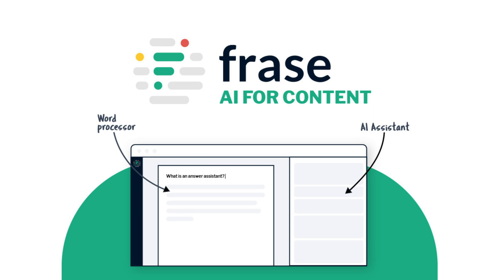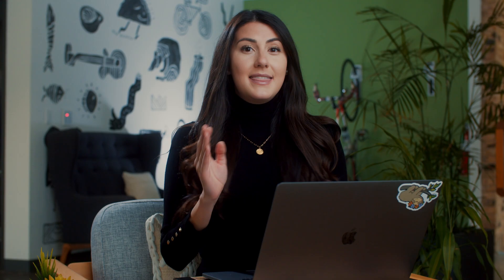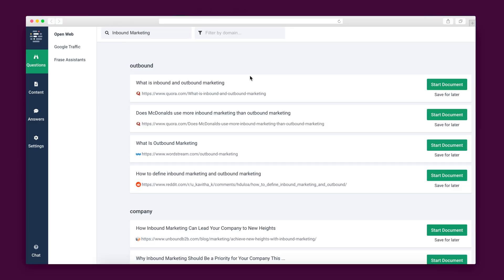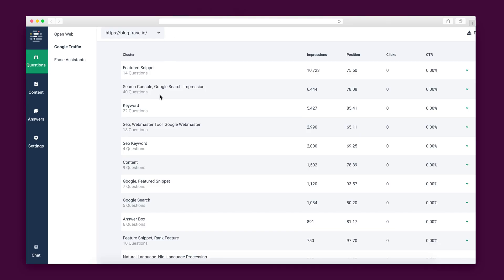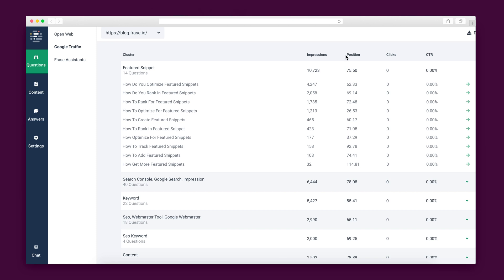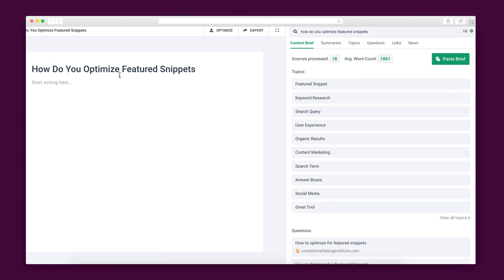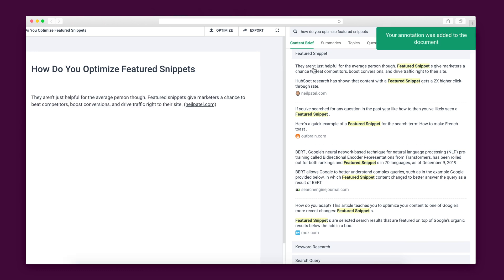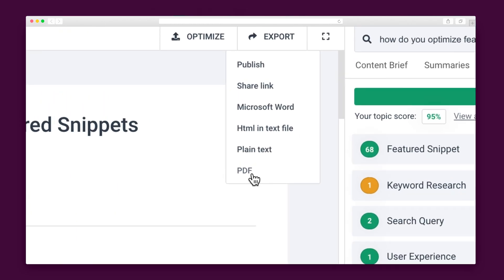Frase - AppSumo Black Friday 2020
Frase is an AI-powered tool that identifies the questions your audience is asking and creates detailed content briefs for answer-focused, SEO-friendly content.

Like a great dinner spread, a website that gives visitors what they want will keep them coming back hungry for more.

But if you’re only guessing at their preferences, then you'll serve up the wrong stuff most of the time. (“Bologna salad, anyone?”)

Get ready for an easy way to quickly create SEO-friendly content that your audience actually wants to read with this Black Friday special.

It’s your favorite Frase.